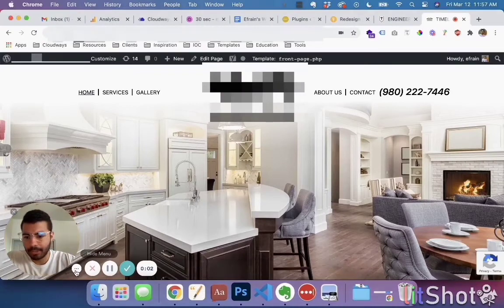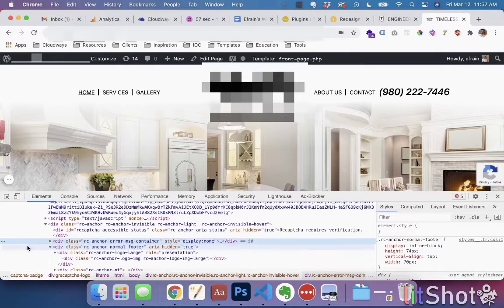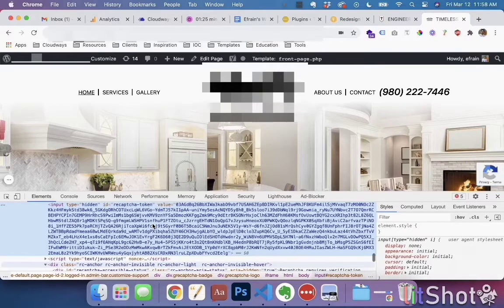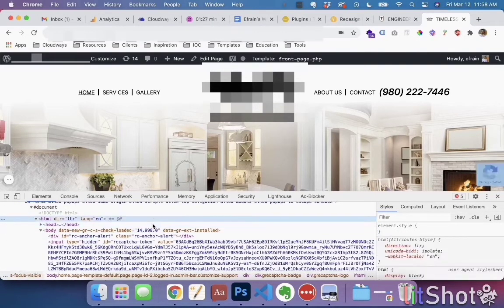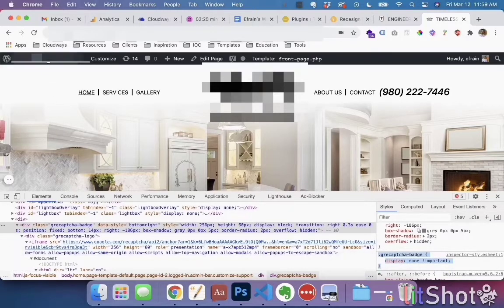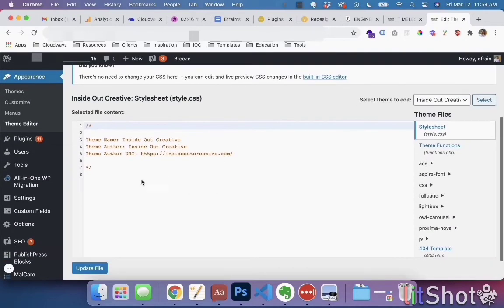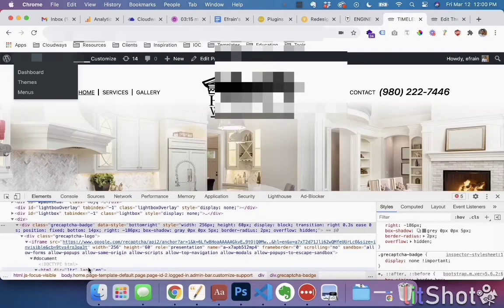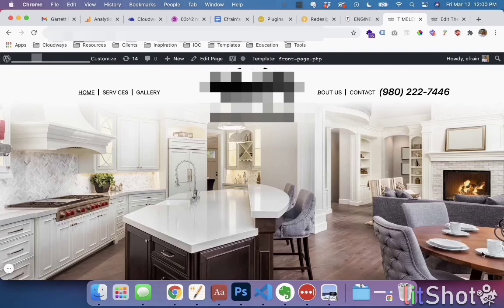How To Hide Recaptcha Badge With CSS | Tutorial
In this video I will show you how you can hide recaptcha badge with css. It's pretty simple and just in couple of minutes you'll learn how to do it.

In order to hide the recaptcha, you simply right click on it. You'll see things getting highlighted, by pressing their codes.
Then, you'll need to select the specific highlighted area as I showed in the video and click on the "+" on the right side of your screen.
By ticking "Display", (if that won't work check what you need to do), you hide the recaptcha.

Then you copy the specific area as shown and go to "Appearance". Theme editor" and you will paste it.

Thanks to my expertise, you get a website that lasts you a lifetime, gives you the ability to make edits easily and it's more affordable than RayBans. I build e-commerce, corporate, portfolio, magazine, and restaurant websites.

Learn how to make small changes to your website and little by little you'll start to get more used to it. If you don't want to do edits by yourself, you still benefit from watching because you'll familiarize yourself with the linguo and know who's telling you the truth and who's lying.
Using this channel you'll find out how to use some basic tools and resolve any problem that comes up.

• hide-recaptcha-badge-css-tutorial